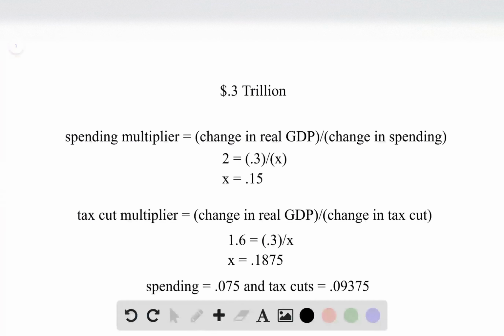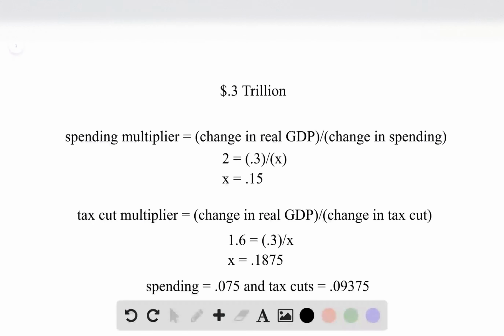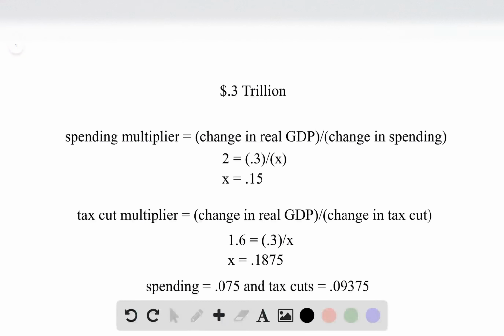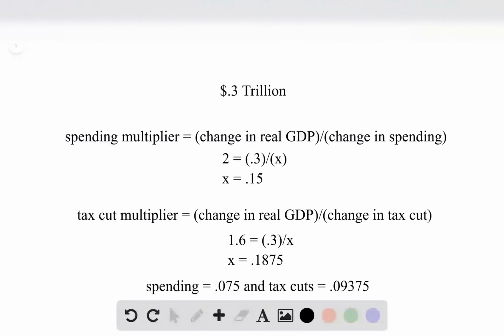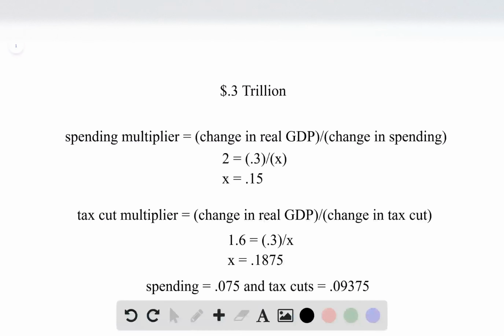Suppose that real GDP is currently trillion, potential GDP is trillion, the government purchases mul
Suppose that real GDP is currently trillion, potential GDP is trillion, the government purchases multiplier is and the tax multiplier is a. Holding other factors constant, by how much will government purchases need to be increased to bring the economy to equilibrium at potential GDP b. Holding other factors constant, by how much will taxes have to be cut to bring the economy to equilibrium at potential GDP c. Construct an example of a combination of increased government spending and tax cuts that will bring the economy to equilibrium at potential GDP.

📕 Economics Q&A
📕 Chemistry Q&A
📕 Math Q&A
📕 Statistics Q&A
📕 Computerscience Q&A
📕 Accounting Q&A
📕 Biology Q&A
📕 Physics Q&A